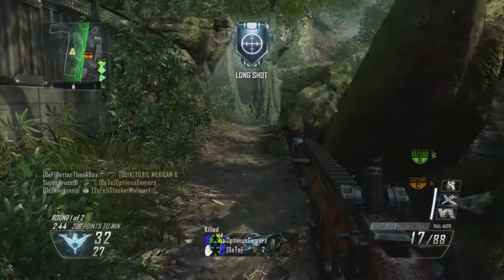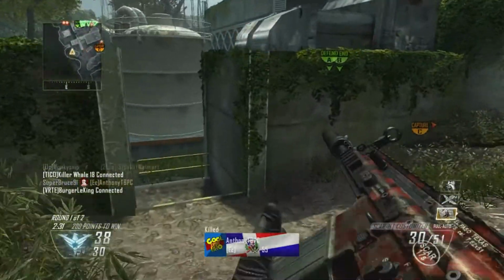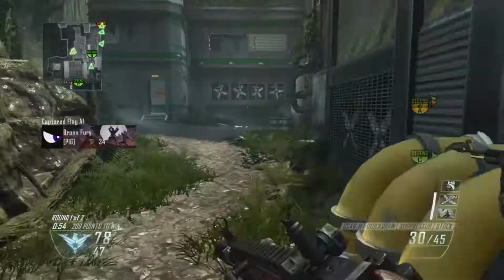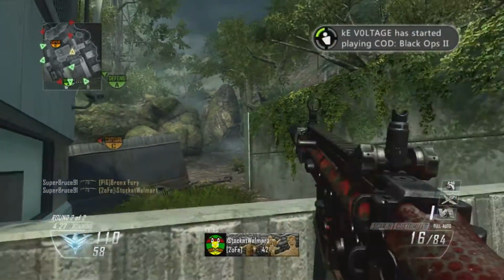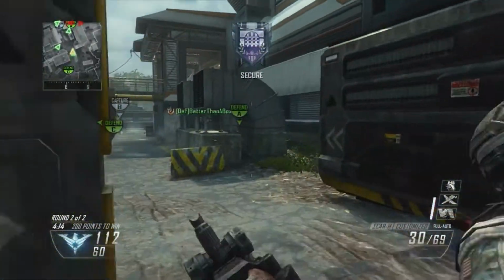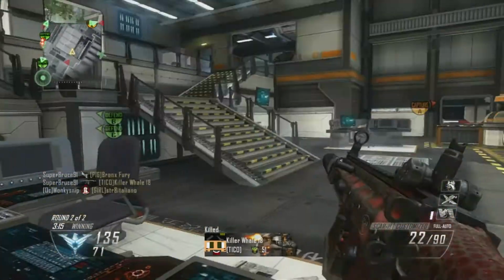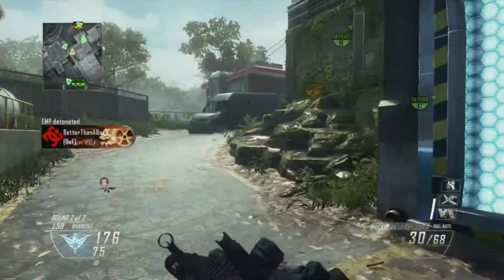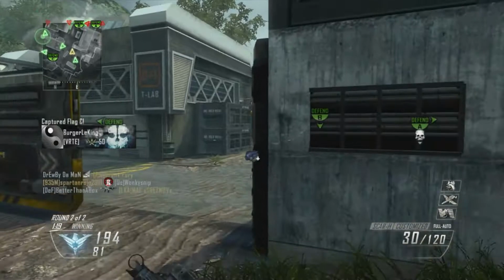TIP TUESDAY (BO2) Stop looking at the scoreboard!